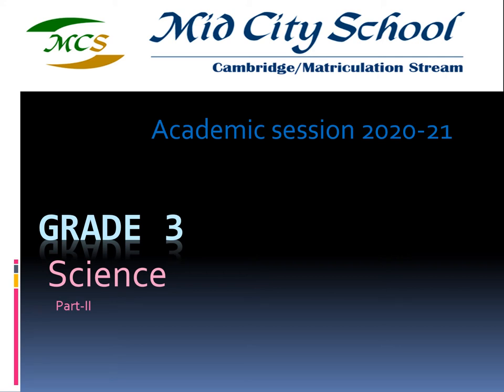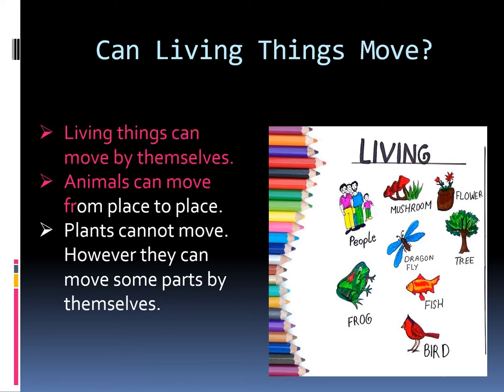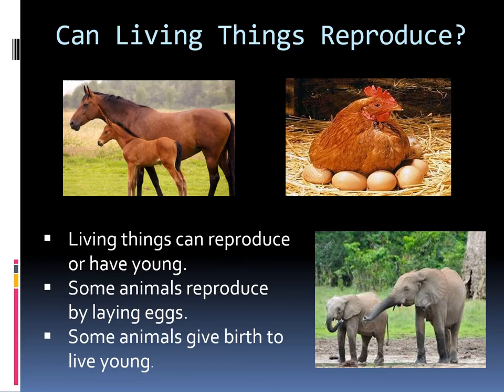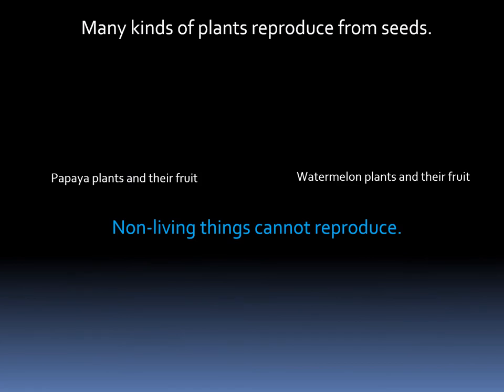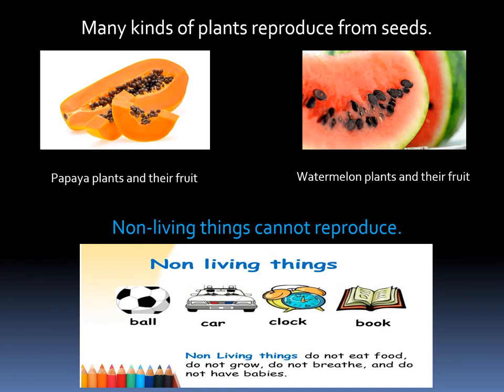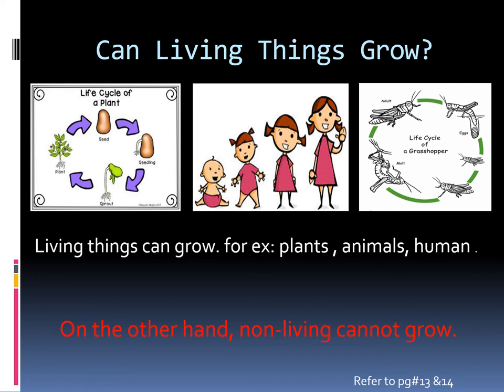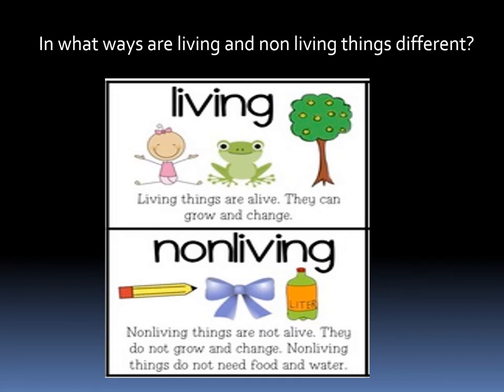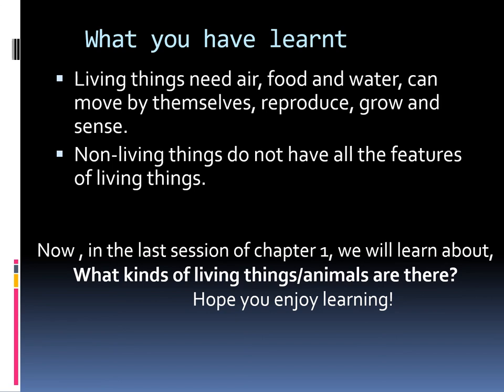Science Lecture# 2 Grade III